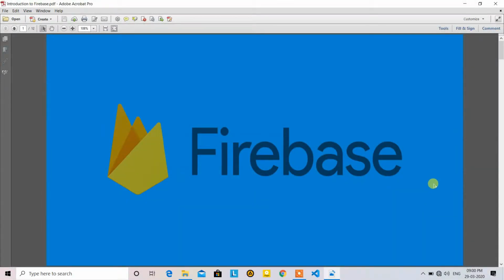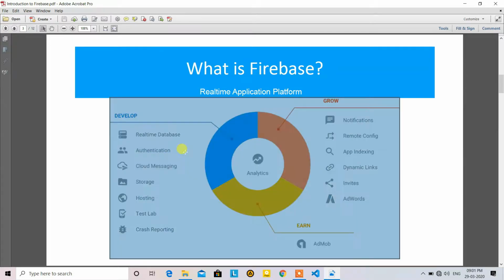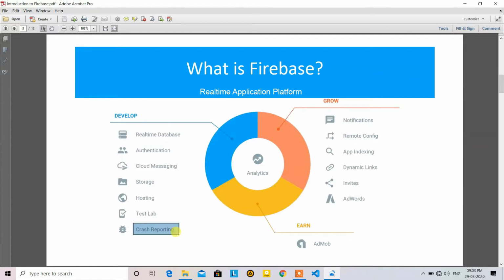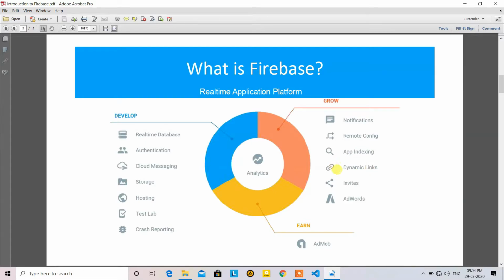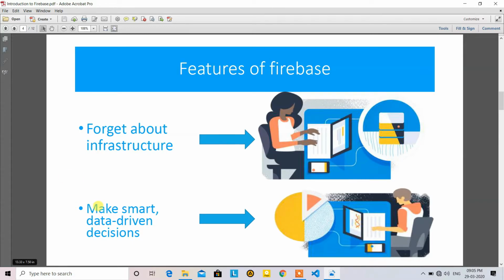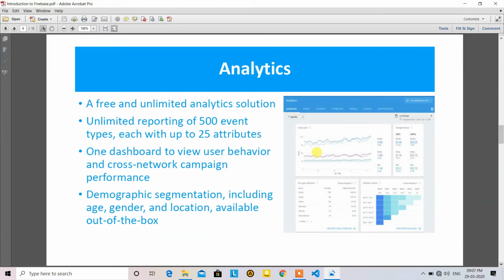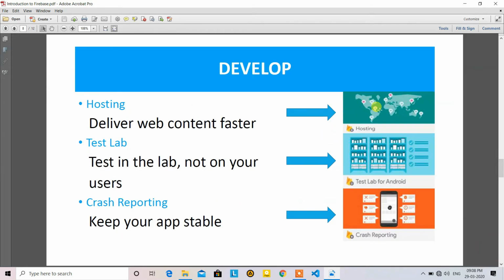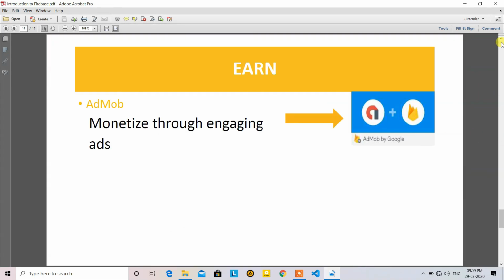Firebase -1- What is Firebase | Dr Vipin Classes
About This Video:
In this video, I explained about following topics:
1. What is Firebase?
2. What are Firebase Services?
3. How to use Firebase?
4. How Firebase is best for entrepreneur?